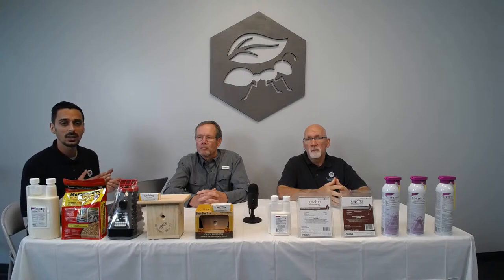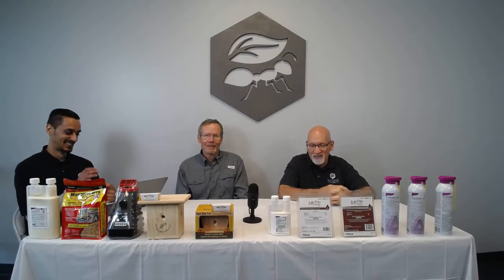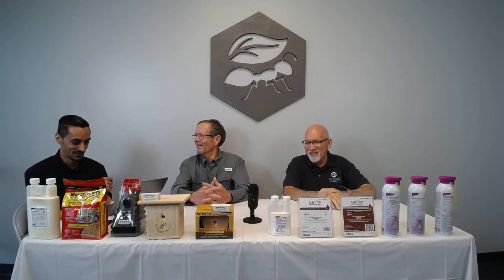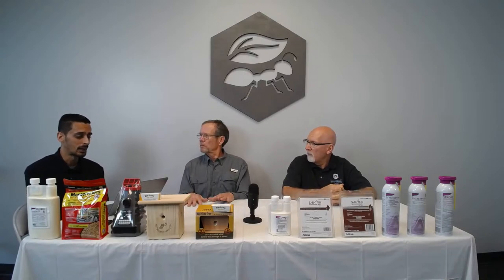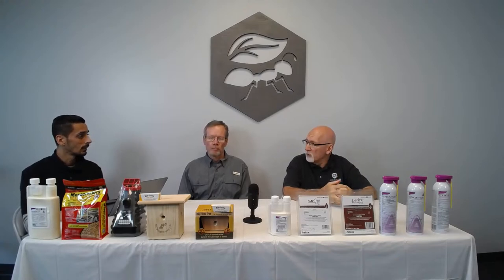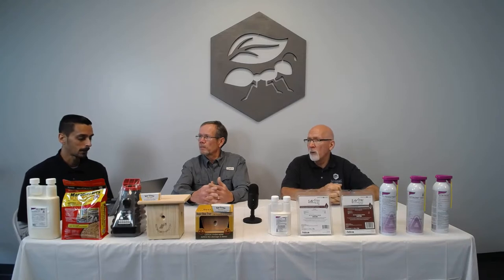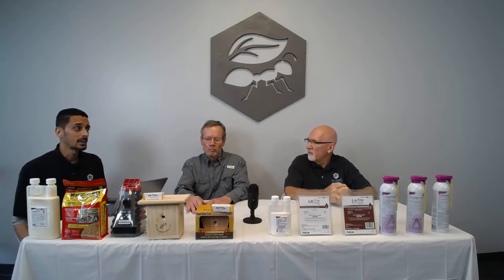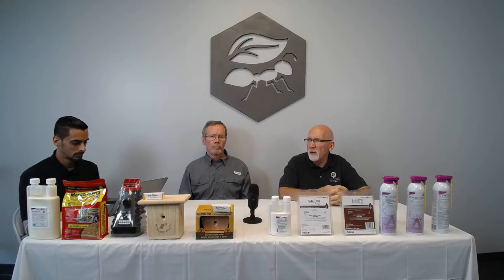DIY Pest Control Sprayer Giveaway and Q&A Livestream - where we answer your top questions!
Join us on April 12 at noon EST for an exclusive first look at the brand-new FlowZone® Cyclone 3 sprayer!

And to celebrate the start of spring, you can win 1 of the 10 sprayers we’re giving away during the live event.

How does the latest edition of FlowZone® Cyclone offer a better spraying experience?

✓ Detachable hose
✓ Sealed inner electronics
✓ Improved serviceability
✓ Updated QC nozzles (TeeJet® style)
✓ More liquid indicator marks
✓ Wedge-lock wand holsters

And don’t forget to bring your pest control questions with you! DIY experts Ken, Dray, and Walt will be on hand to answer them during the giveaway in a live Q&A session.